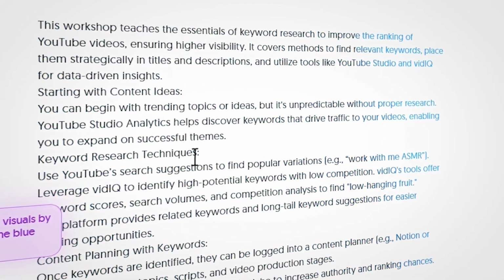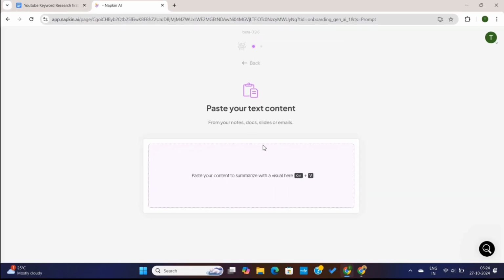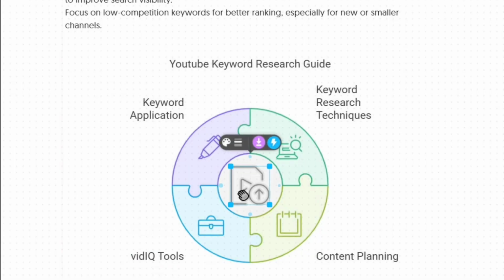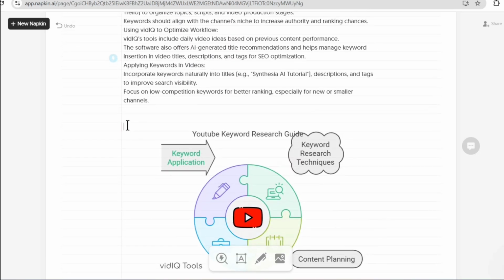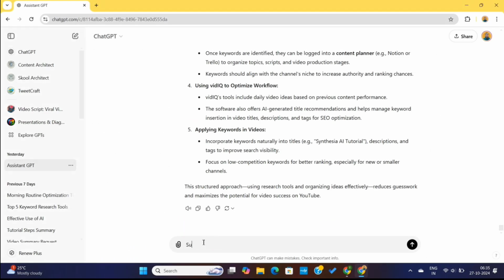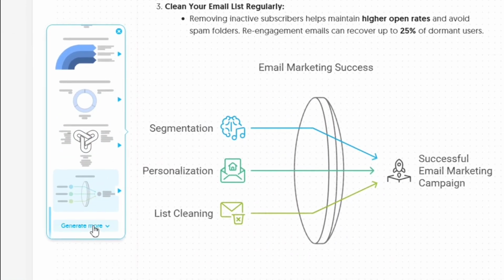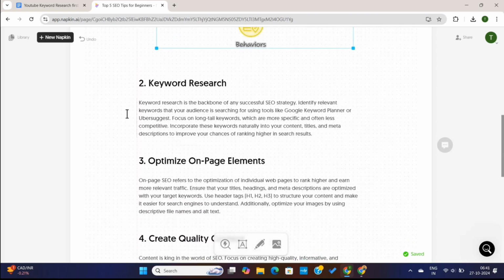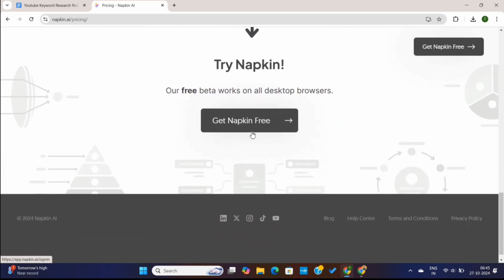This AI Tool can Create INSANE Visuals in Seconds (FREE)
Napkin AI Tutorial 2026 : Turn Any Text into Graphics for FREE!

☐ Liked?